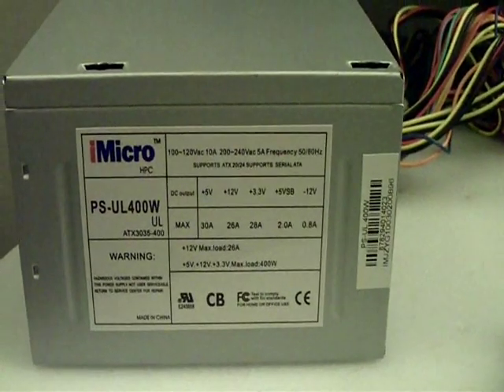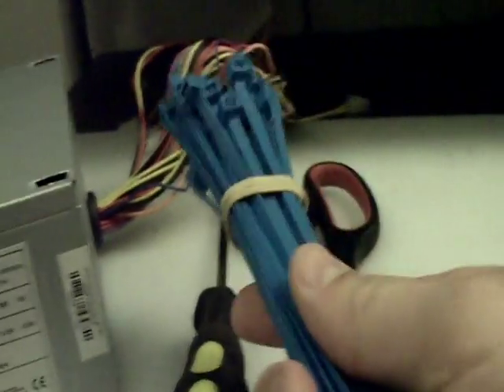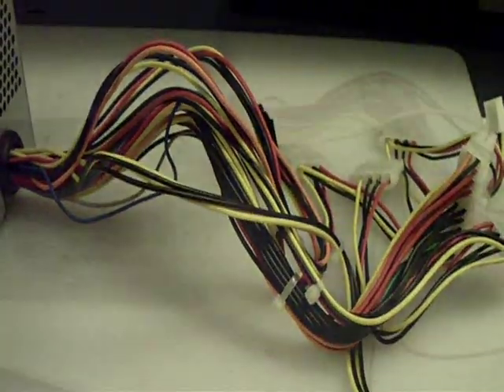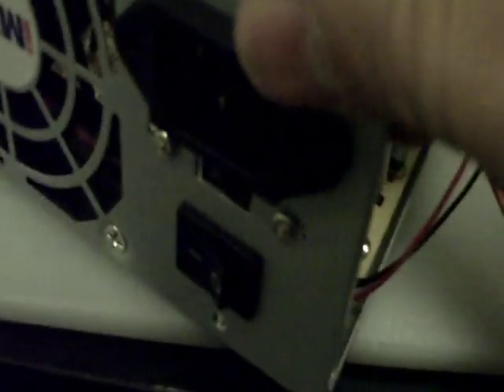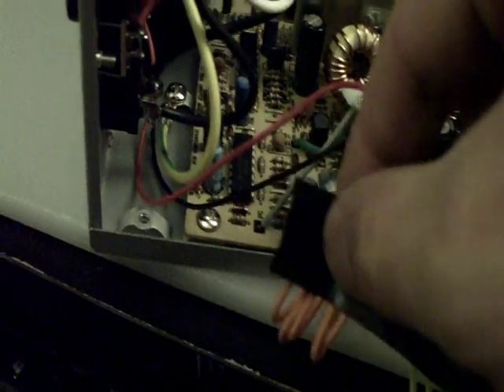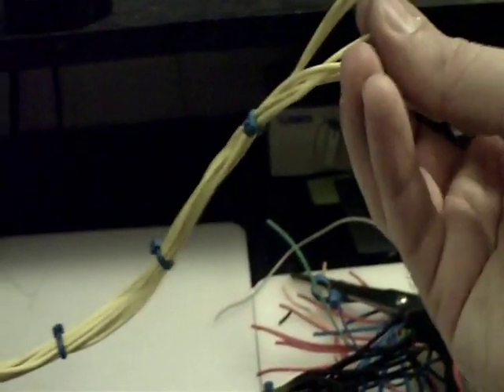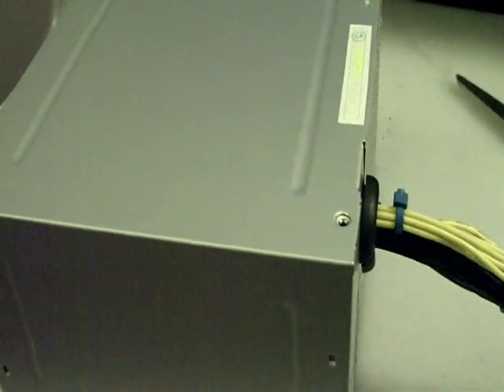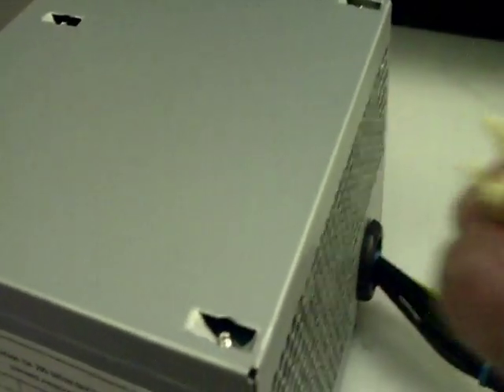Vid55 Converting a PC Power Supply to a HHO Lab Power Supply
This is a tutorial on how to convert a PC Power Supply to a 12V HHO Lab Power Supply.

PLEASE REMEMBER TO UNPLUG YOUR POWER SUPPLY BEFORE TRYING ANY OF THESE MODIFICATIONS.

Power Supply:
iMicro PS-UL400W ($12.99 + S&H)

25A 12V Circuit Breaker ($6.29 + S&H)

BE SAFE!!!